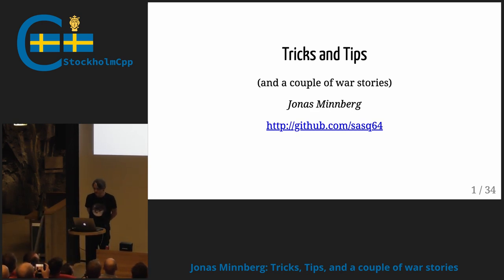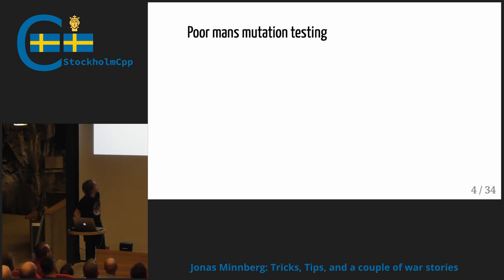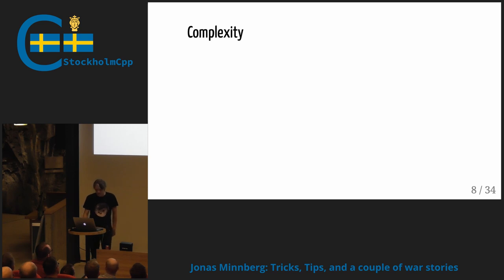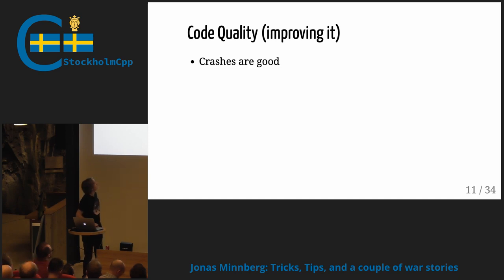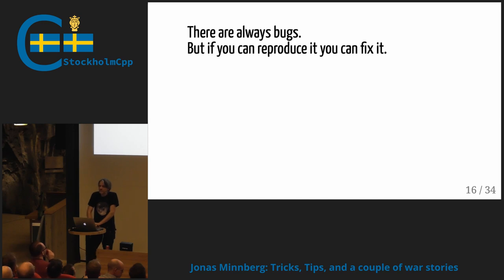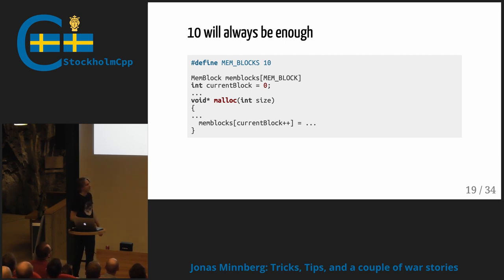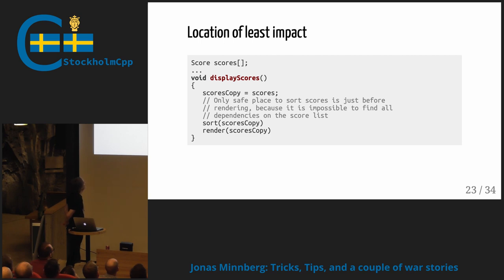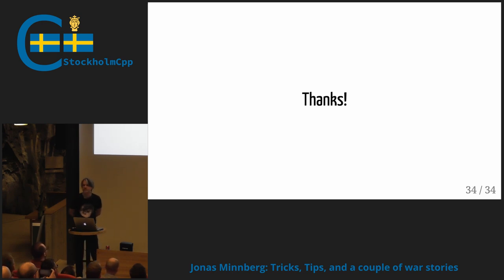Jonas Minnberg: Tricks, Tips, and a couple of war stories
Some thing I've learned during many years of programming, including; Crashes are great! Beware institutional knowledge , Complexity kills